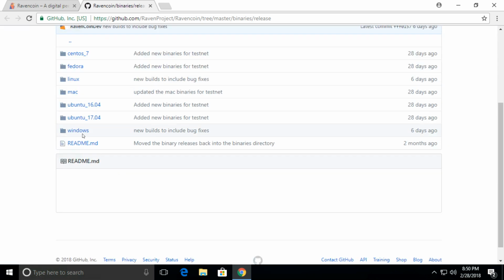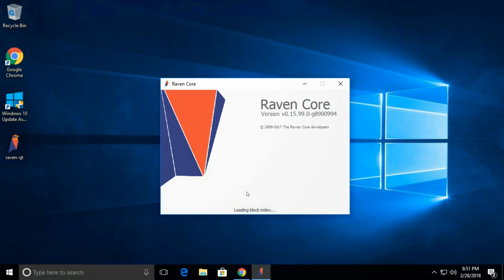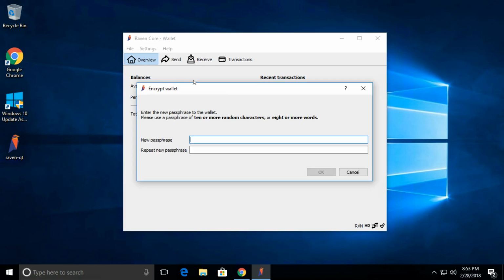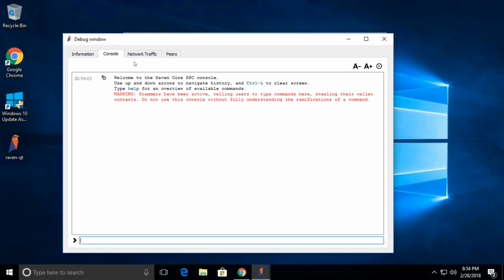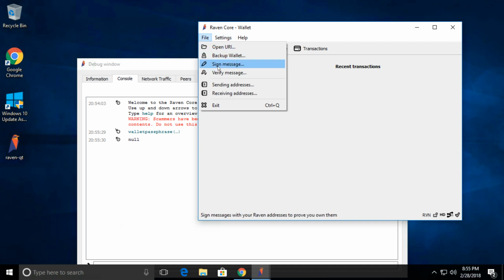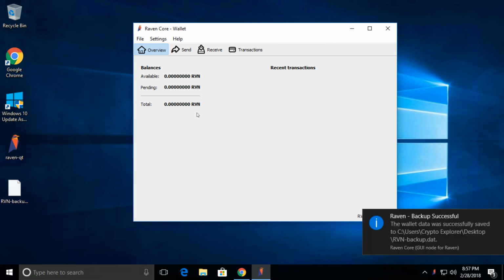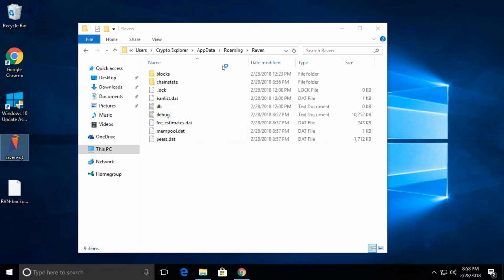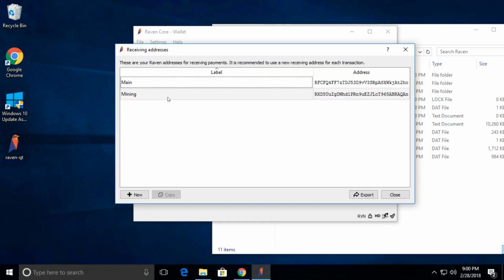Ravencoin: Encrypt, Backup & Restore Windows Wallet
How to encrypt, backup and restore your Ravencoin Windows wallet.

Ravencoin: RDLybsiLuV9E4kRBaSRpFTsdJe4KzPPfYe